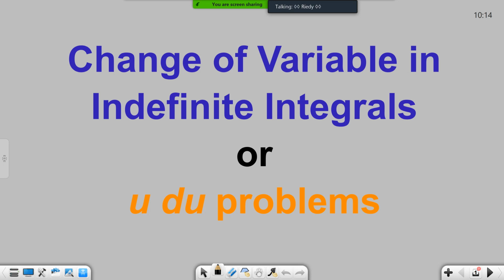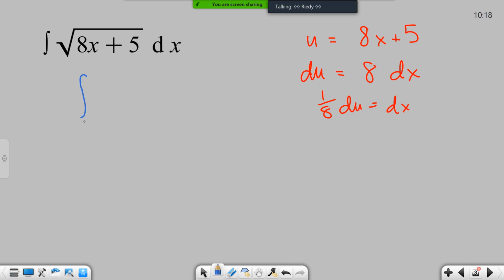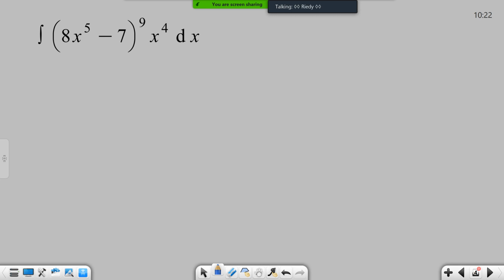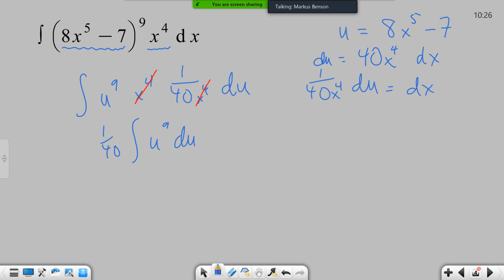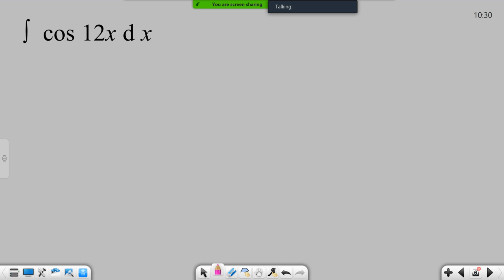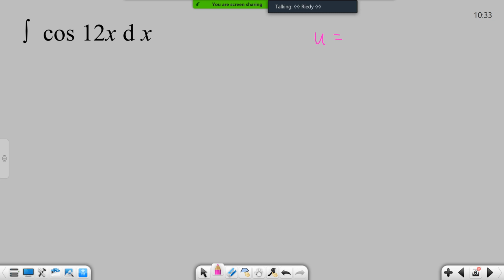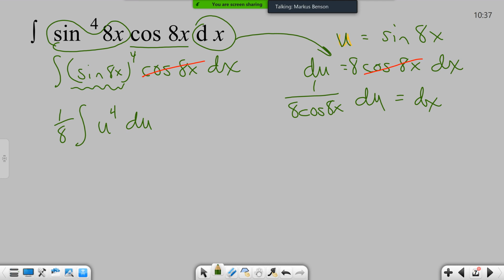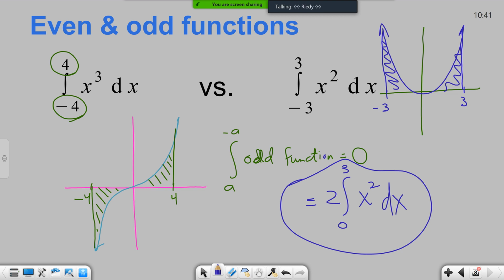u du Part 1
Finding integrals using the u-du technique.